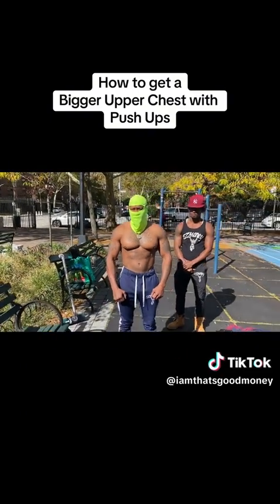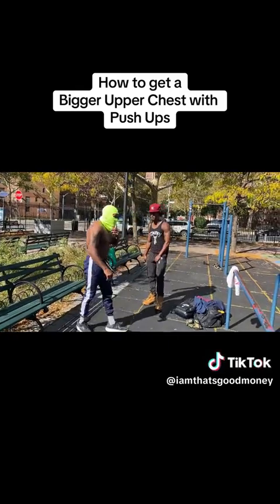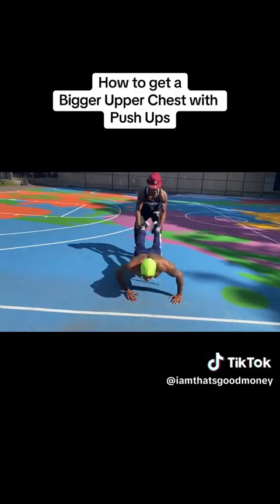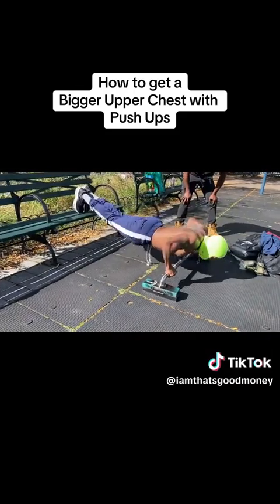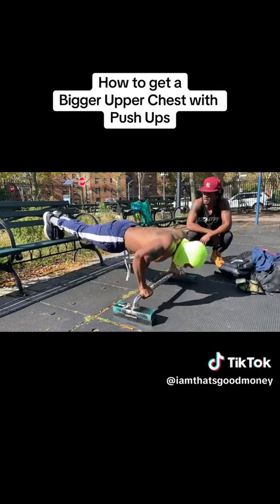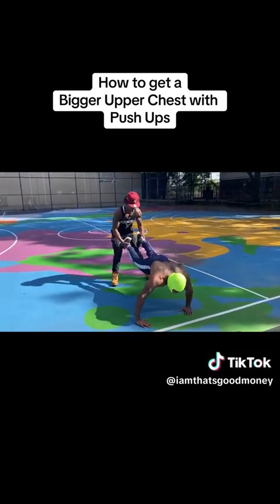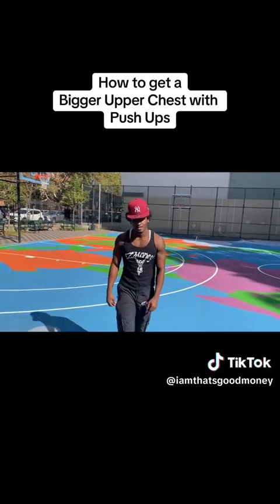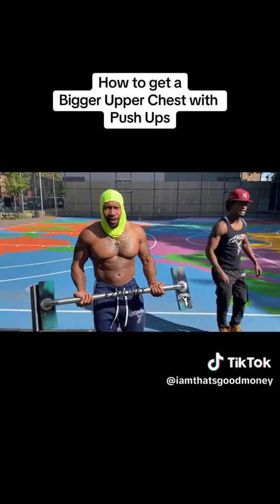How to get a bigger chest routine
This is a how to get a bigger chest like Bo routine with  ￼@thatsgoodmoney  💯💪🏾

IDK what they doing
             BUT
We workn Ova here 💪🏾

💵 EZMONEY beenie hats on deck

💵 EZMONEY T-shirts on deck

💵 EZMONEY shorts on deck

💵 EZMONEY pushup bars on deck

💵 EZMONEY bikers shorts on deck

💵 EZMONEY headbands on deck

  EZMONEY908 NELSON

 🗣 E💤💵⚡️